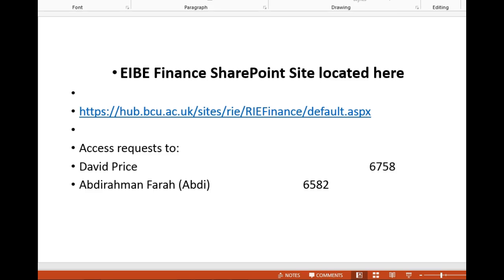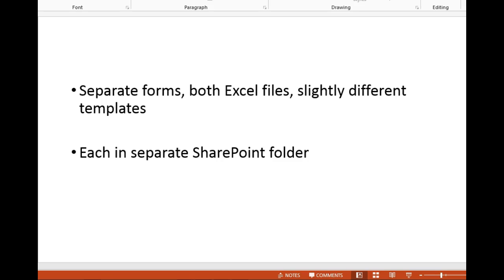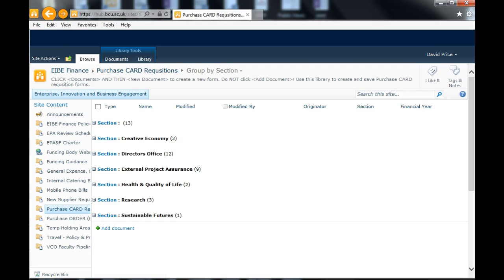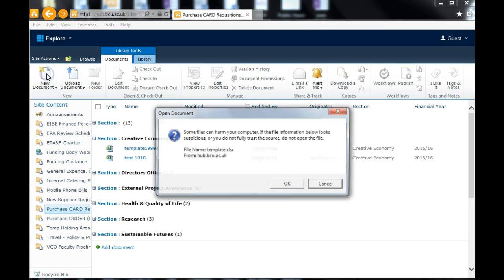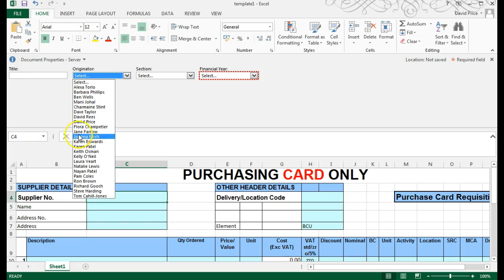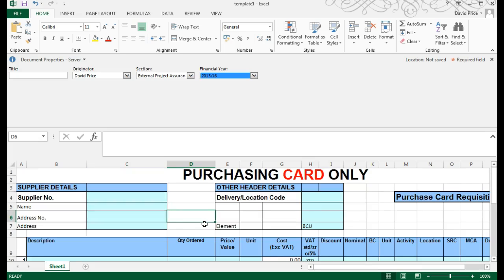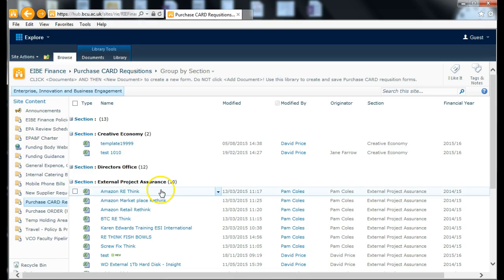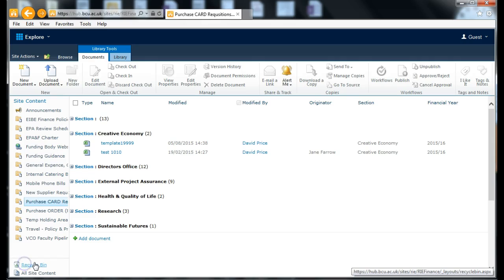Using EIBE Purchase Card and Purchase Order Templates